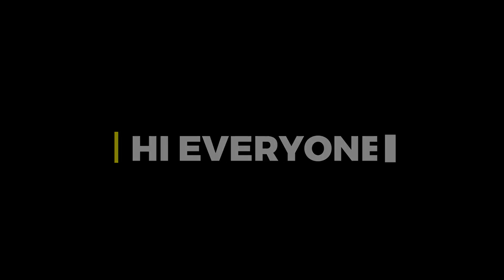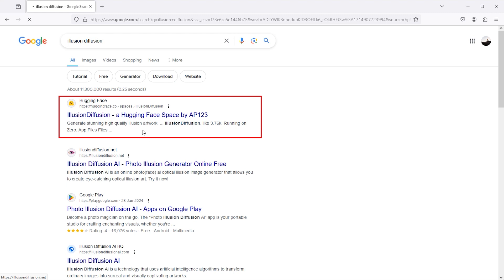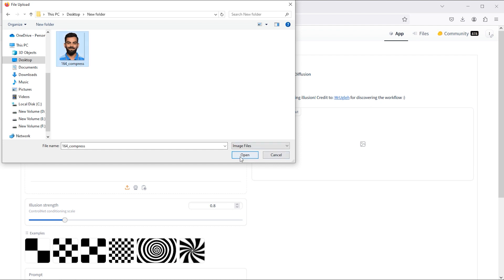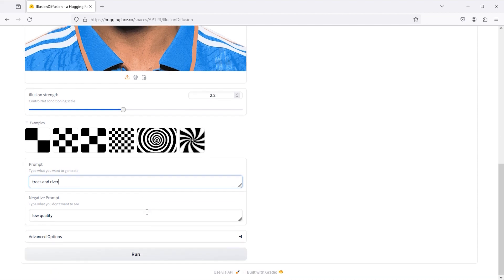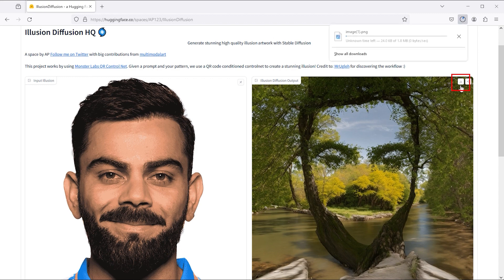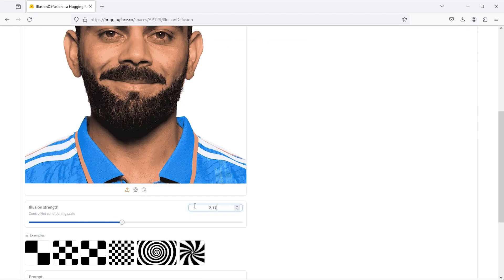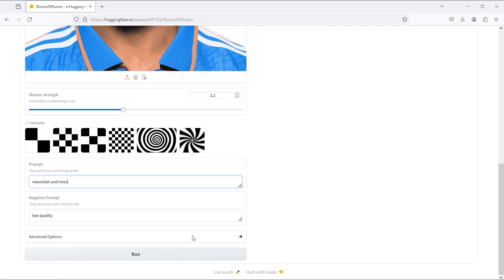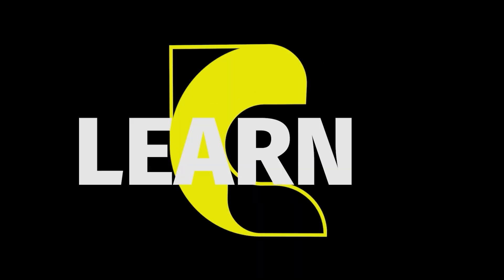Ai Illusion Photo Editing | Illusion Diffusion Ai Photo Editing | Stable Diffusion Illusion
Hi everyone,

In this video, I will show you how to generate Ai Illusion Photo Editing | Illusion Diffusion Ai Photo Editing | Stable Diffusion Illusion | 2024.

Prompt:
Trees and river, Mountain and trees

Keep learning..!

how to make shorts with ai,
ai art generator free,
learn creative

2024
Ai generated Images for free,

Learn Creative